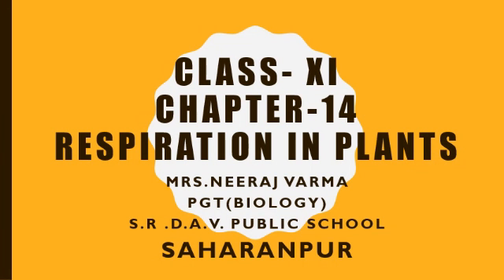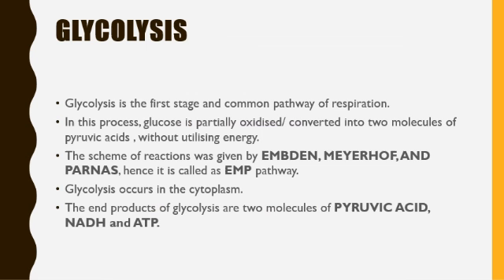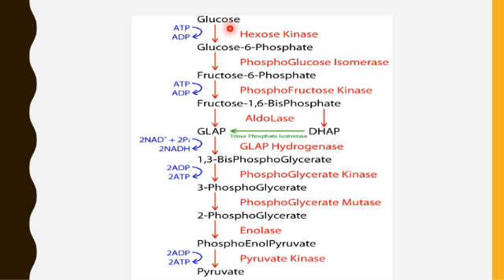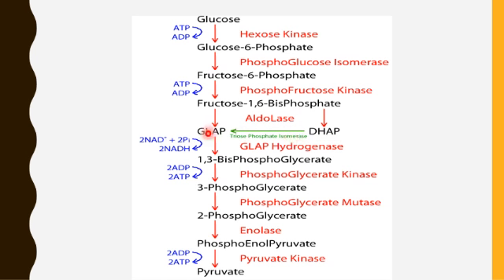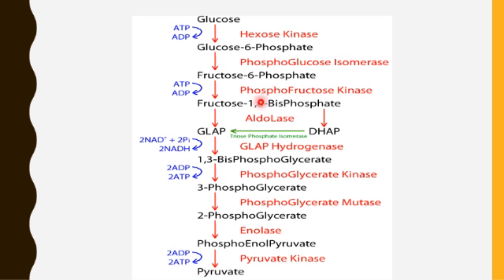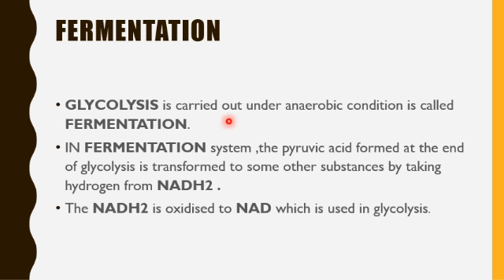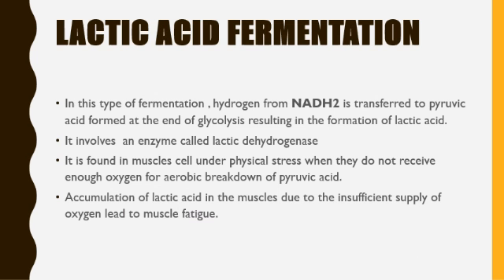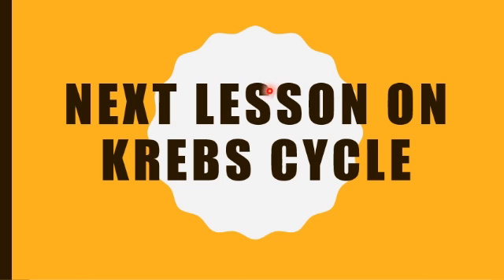CBSE CLASS XI BIOLOGY CH 14 RESPIRATION IN PLANTS PART 2 MECHANISMS OF RESPIRATION